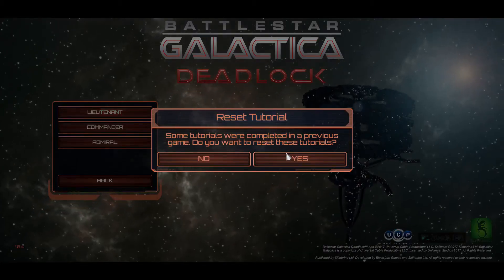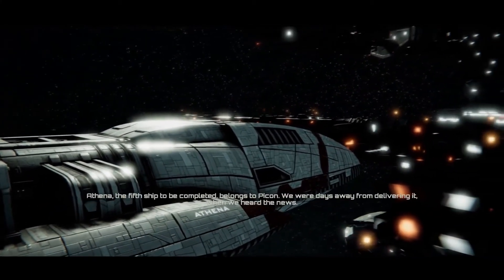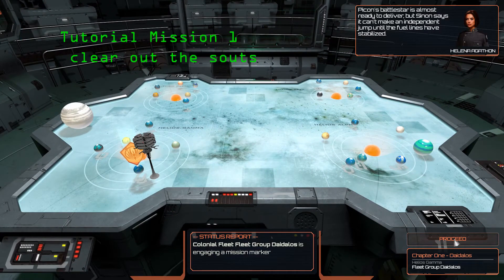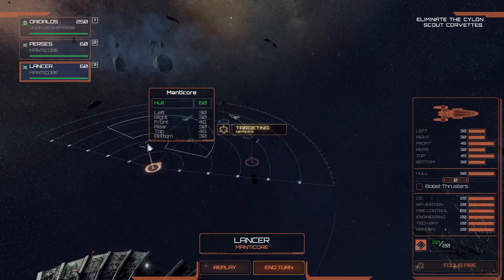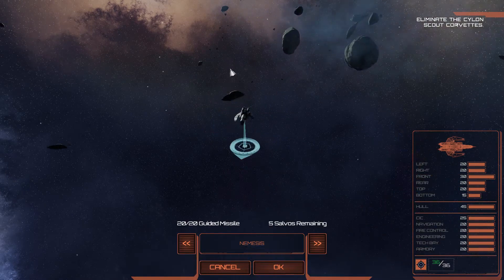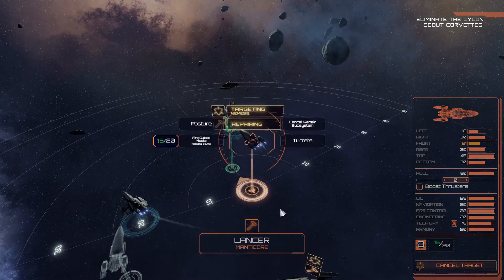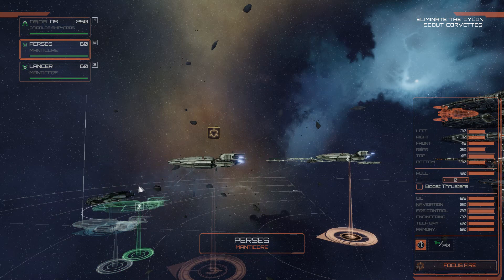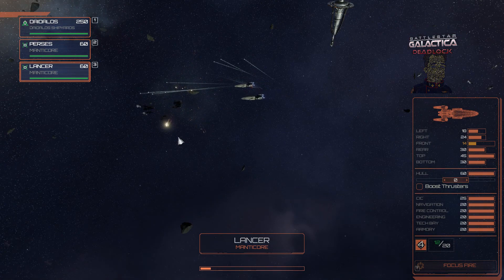BSG Deadlock: Learning the Ropes in the Training Mission Campaign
In this video, I'm going to be playing through the first mission of the training campaign in Battlestar Galactica Deadlock. This is a turn-based strategy game set in the universe of the popular TV show, and it's a lot of fun.

In this mission, we'll be taking control of a small fleet of ships and tasked with defending a civilian convoy from attack by the Cylons. It's a good opportunity to learn the basics of the game, such as how to move your ships, how to fight battles, and how to manage your resources.

I'm still learning the game myself, so this is a good chance for me to learn along with you. I'll be talking through my thought process as I play, so you can see how I'm approaching the game.

If you're a fan of Battlestar Galactica or turn-based strategy games, then I hope you'll enjoy this video. And if you're new to the game, I hope this will help you get started.

//Ricardos Gaming EMotes for TWITCH & DISCORD

STAR-R3X5-V5T7

// Wanna Chat?

 • The Explorers - New Space Music Explo...

// --⏱️Timestamps⏱️--
00:00  Introduction and opening Sequence BSG Deadlock
06:00 How to play Battlestar Galactica Deadlock
10:00 Completing the first Mission BSG Deadlock